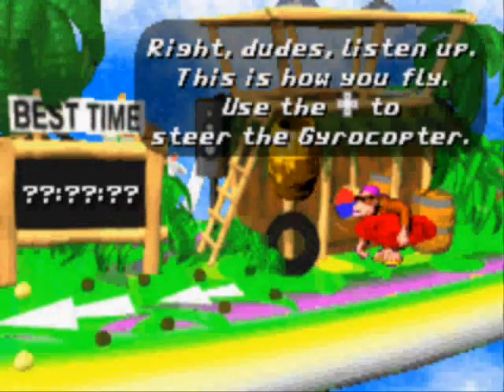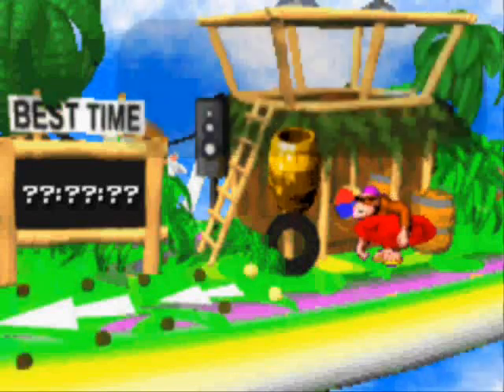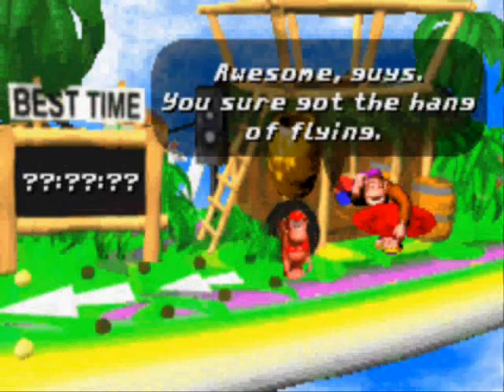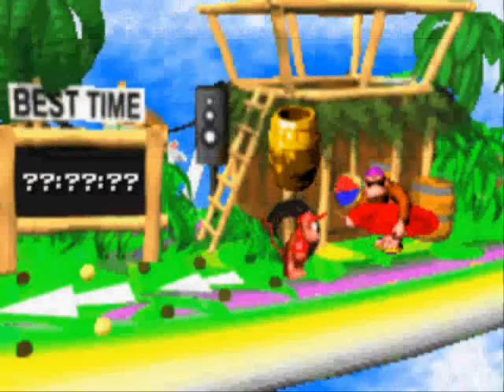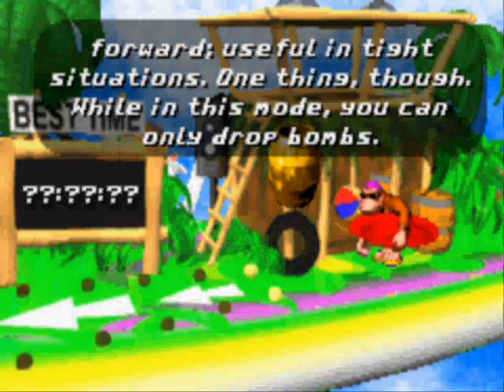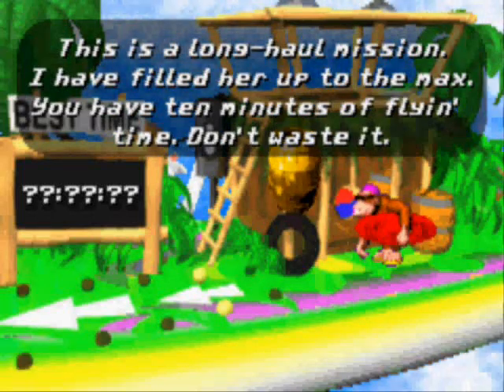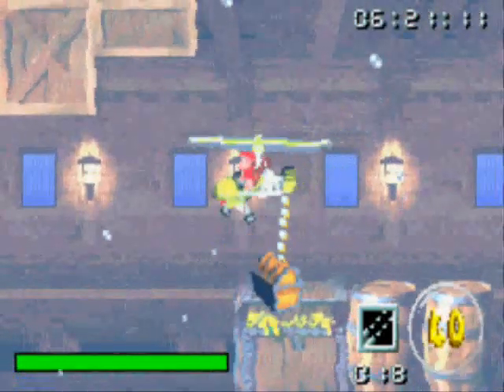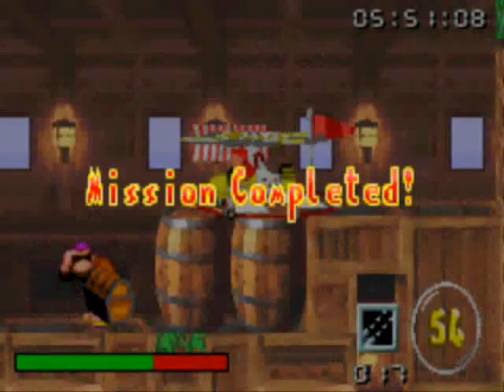Let's Play Donkey Kong Country 2-GBA 38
And there we go, with Funky's minigames ( I don't like them...)